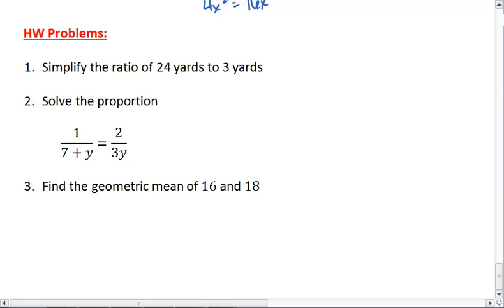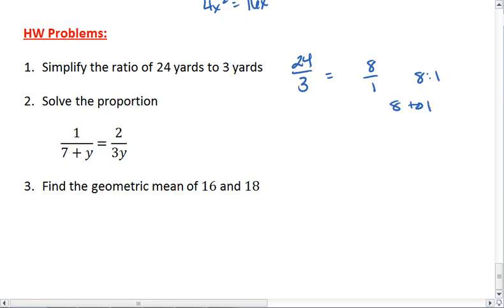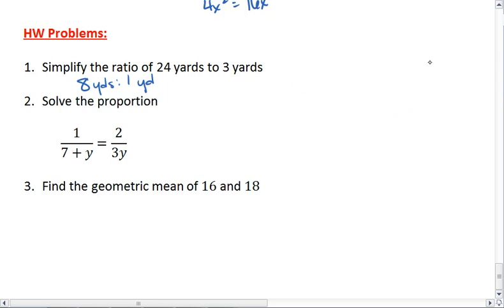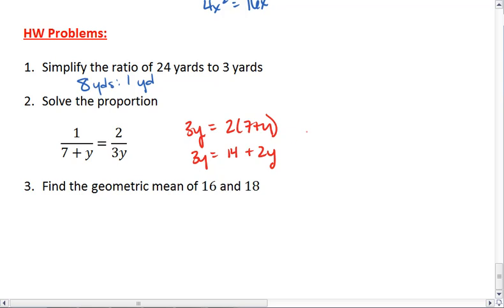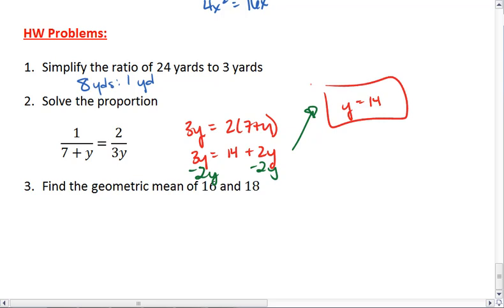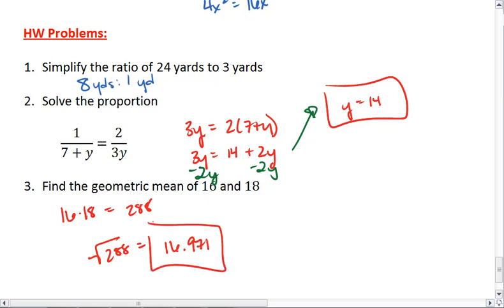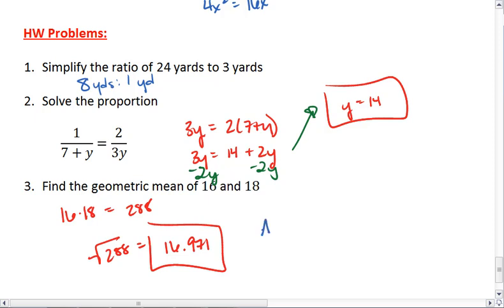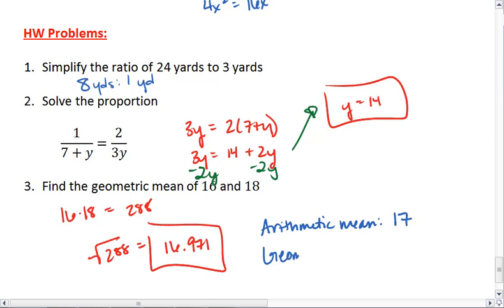6.1 (6 of 6) HW Solutions.mp4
Ratios, Proportions and Geometric Mean. HW Solutions.